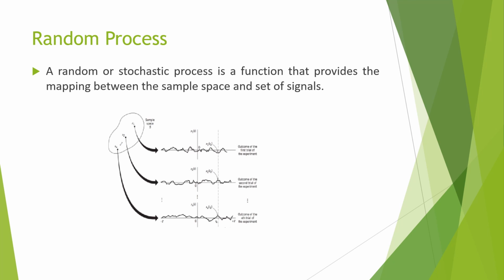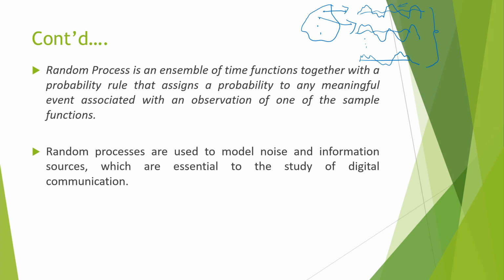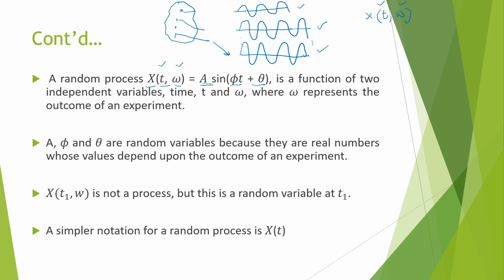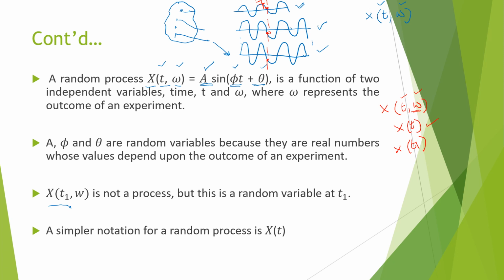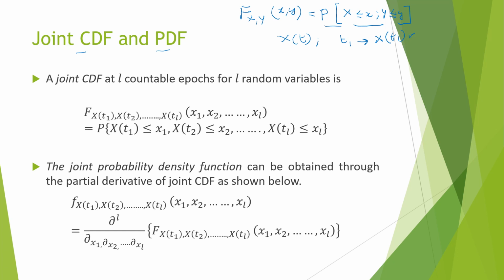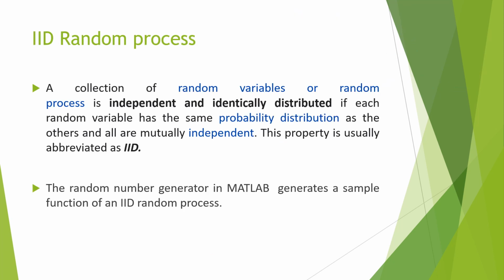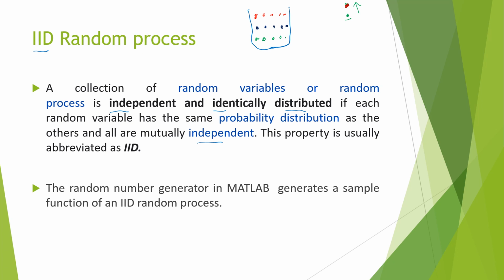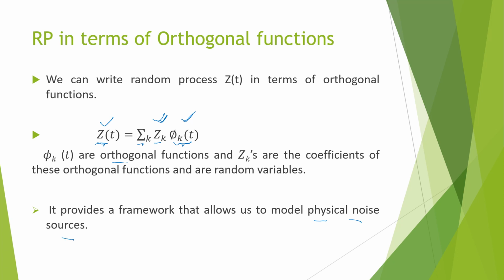Random Variables & Processes 9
This video presents the basics of the Random Process. The joint CDF and PDF of a  random process are explored. The concept of an iid random process is discussed. We learn how to write random processes in terms of orthogonal functions.